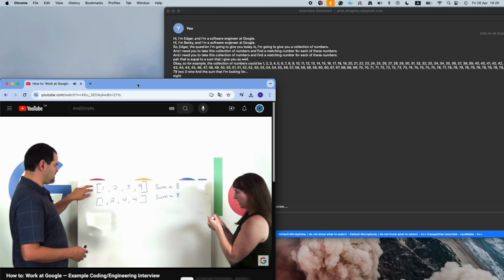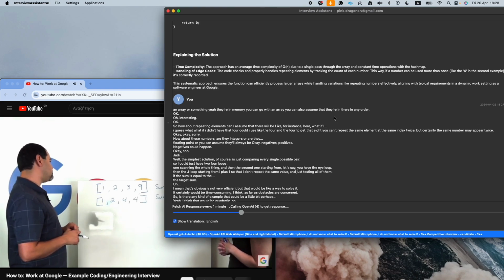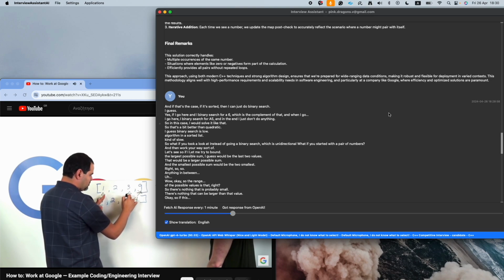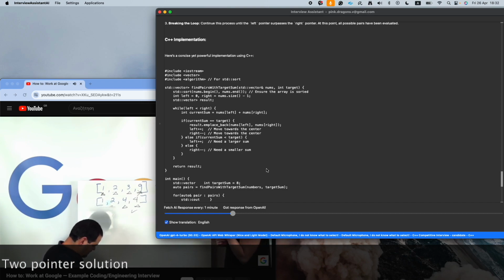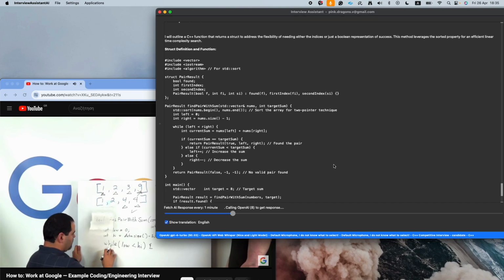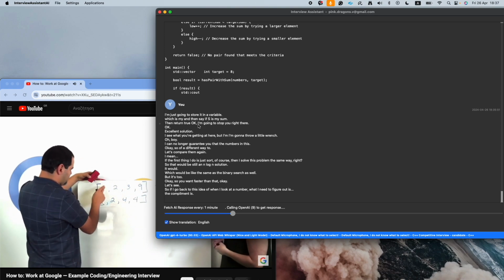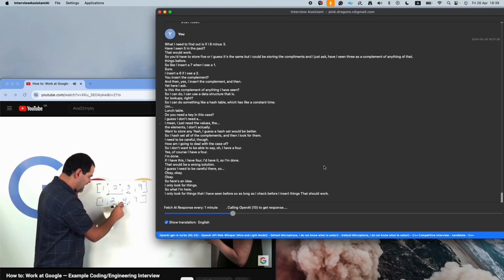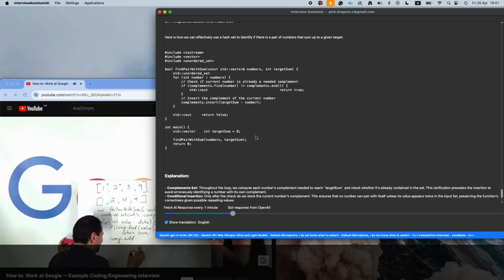Beat the Google Interview: Watch GPT-4 AI Simulate a Real Interview! 🙌🏆🥇🎯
Interview Assistant AI: This is a demonstration using Interview Assistant AI Tool to beat Google Interview. The google interview is from an official video from Google

In this example we can see how GPT-4 nails the correct answer from the beginning of the interview but also follows the conversation and gives code answers depending on what are the requirements.

Chapters
00:00:00 Setup InterviewAssistantAI tool
00:00:36 First Question
00:02:11 AI Answers
00:04:30 AI Answers
00:05:56 AI Answers
00:07:30 AI Answers
00:11:02 AI Answers
00:12:54 AI Answers
00:14:45 AI Answers
00:16:01 AI Answers

for more information.